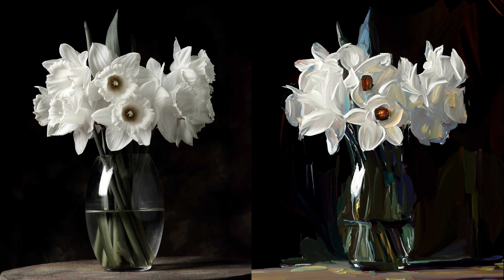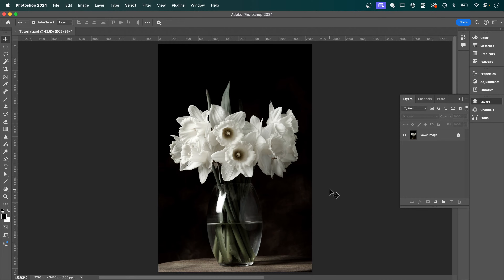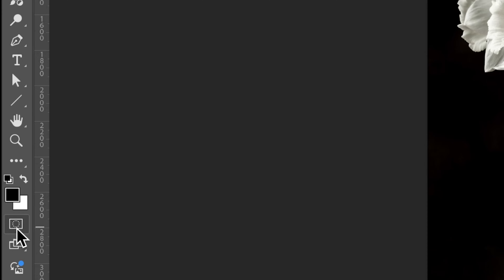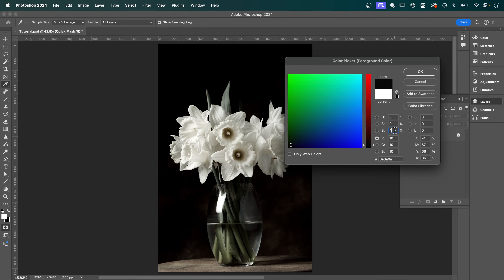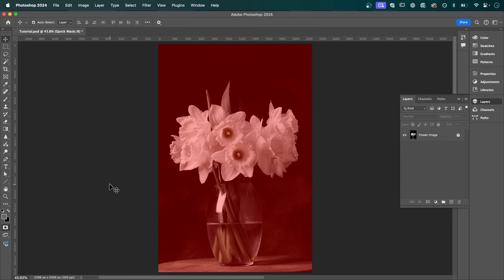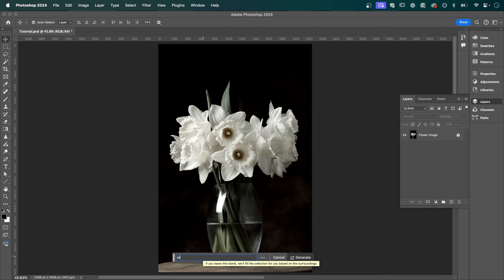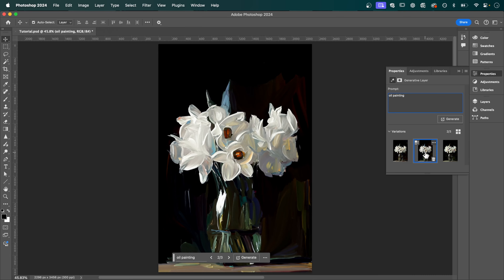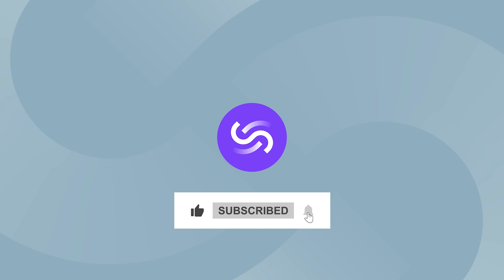Turn Photos into Paintings with Generative Fill Ai | Photoshop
In this tutorial I’ll be showing you how to turn any image into an oil painting using Generative Fill Ai features in Adobe Photoshop.